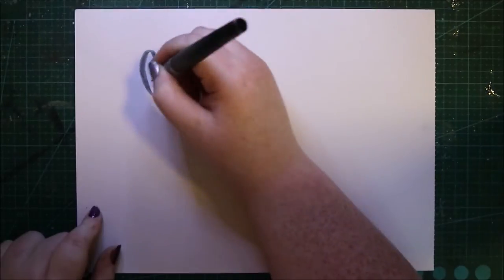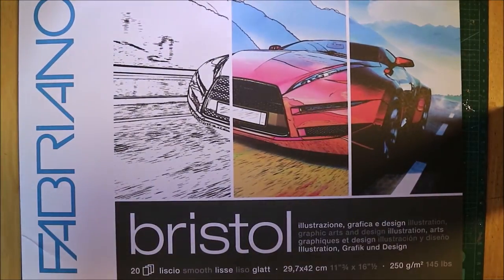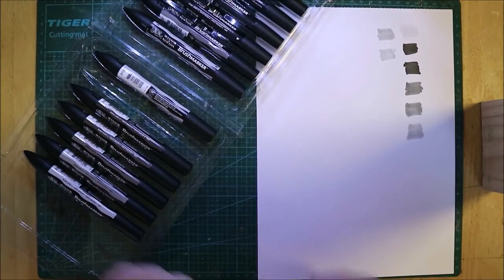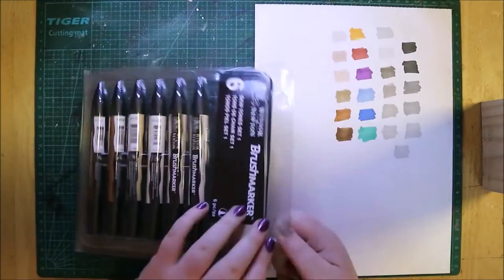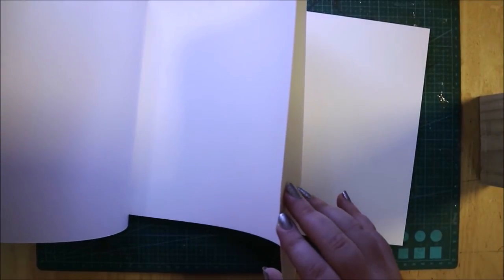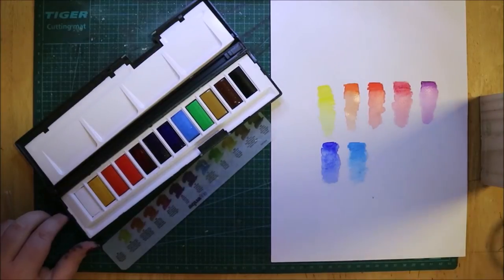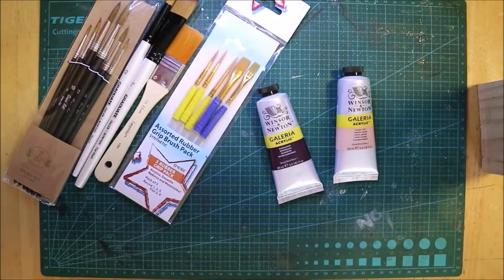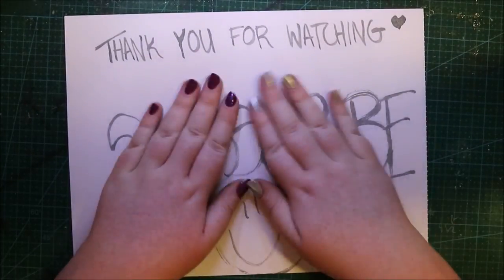HUGE ART SUPPLY HAUL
The voice over sounds so ikky cause I have a cold XD